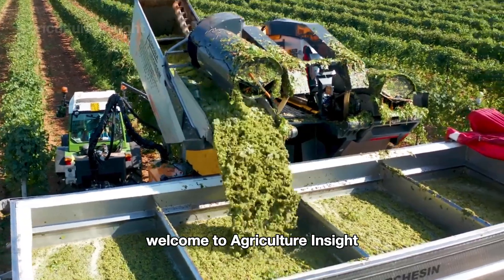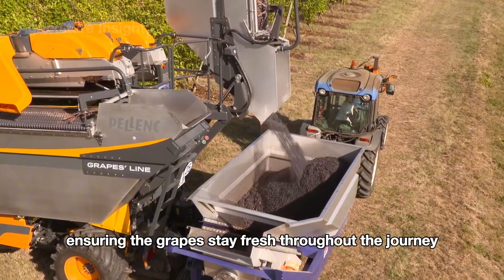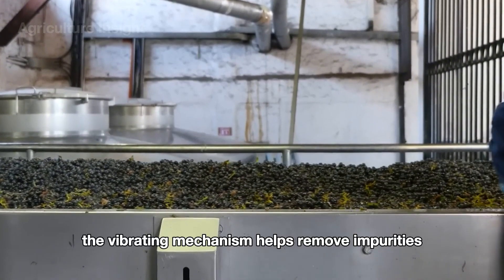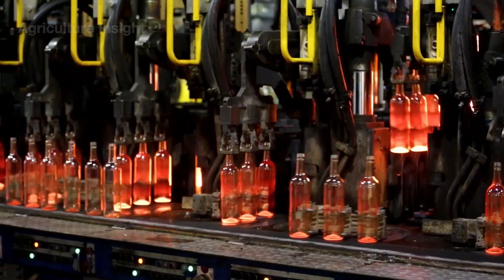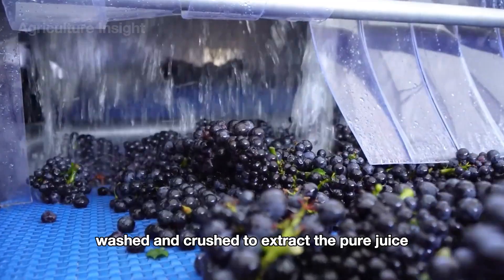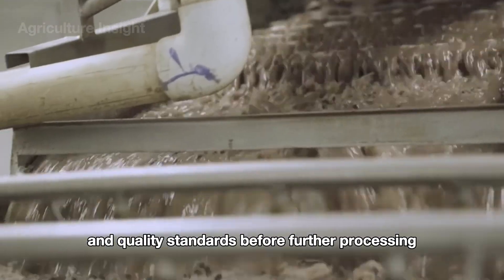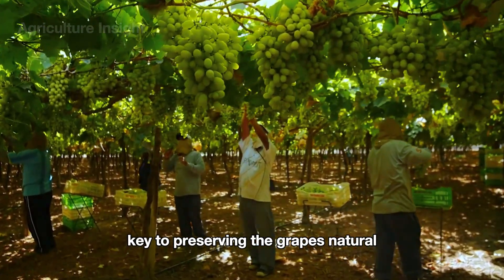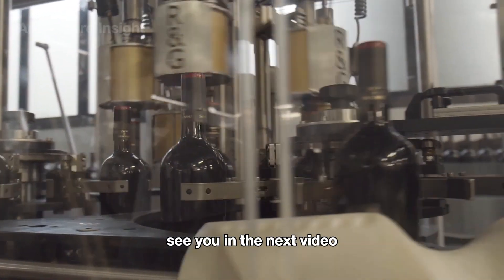2.4 Billion Pounds Of Grapes Are Harvested And Processed This Way | Agriculture Technology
2.4 Billion Pounds Of Grapes Are Harvested And Processed Into Wine, Grape Juice, and Raisins in America This Way
Embark on an incredible journey into the world of American grape farming, where 2.4 billion pounds of grapes are transformed into wine, grape juice, and raisins every year! From California’s sun-drenched vineyards to the cutting-edge harvesting and processing methods, learn how American farmers cultivate 2.4 billion pounds of grapes annually. Discover the intricate steps behind growing premium grape varieties, optimizing irrigation, and determining the perfect harvest time. Whether destined for fine wines, delicious juices, or sweet raisins, this video reveals the remarkable process that turns fresh grapes into versatile products enjoyed worldwide.
What You'll Discover:
Innovative Grape Farming Techniques: Explore how American farmers use advanced machinery and traditional methods to grow, harvest, and process 2.4 billion pounds of grapes into wine, juice, and raisins.
The Grape Economy: Learn about the significant role grapes play in the U.S. economy, from vineyards to processing plants, and how they contribute to international exports and everyday American cuisine.
Sustainable Farming Practices: Discover how grape farmers are adopting eco-friendly techniques to cultivate their crops while preserving the environment and ensuring a brighter future for agriculture.
Engage with Us: Have any questions or thoughts on grape farming?
About Us:
Agriculture Insight showcases the innovative techniques, advanced machinery, and hard work behind America’s agricultural success. Our documentaries dive deep into farming practices, exploring how technology and dedication shape the future of agriculture.

Video Chapters
00:00 Intro
00:36 Grape Harvesting
03:42 Wine Factory Processing
07:34 Traditional Wine Processing
08:25 Grape Juice Processing
09:17 Dried-On-Vine Raisins
10:26 Raisin Factory Processing
11:48 Raisin In America
12:29 Hand Harvest Fresh Grape
14:59 Conclusion